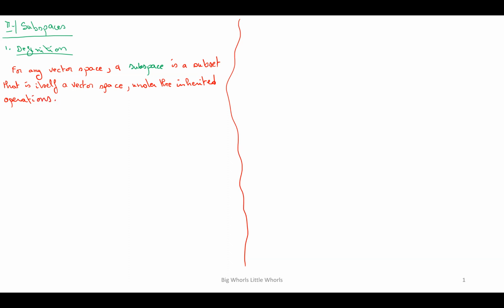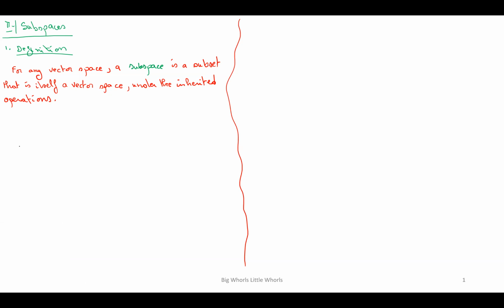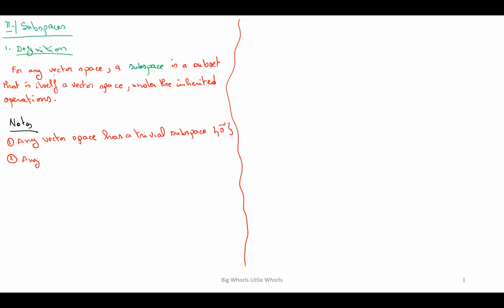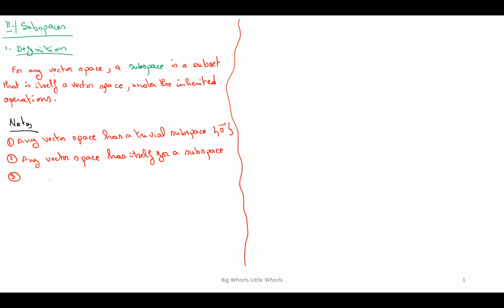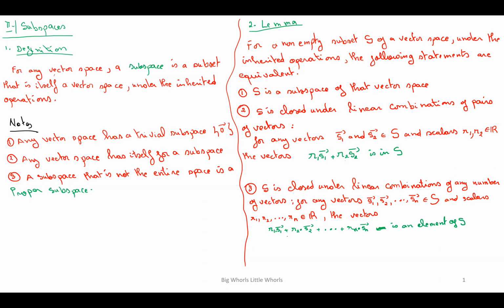Vector Spaces: Subspaces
Definition of a subspace